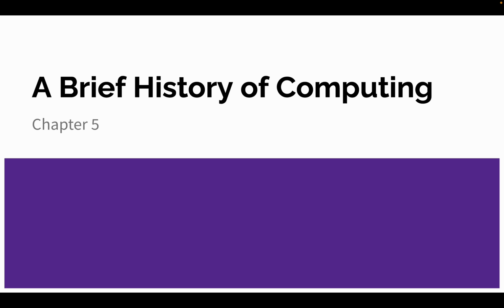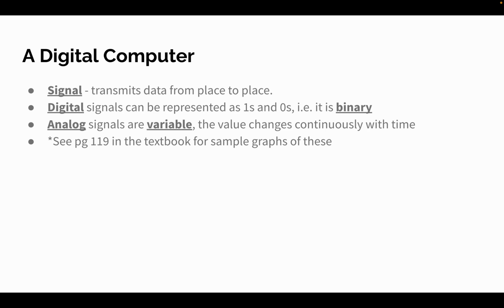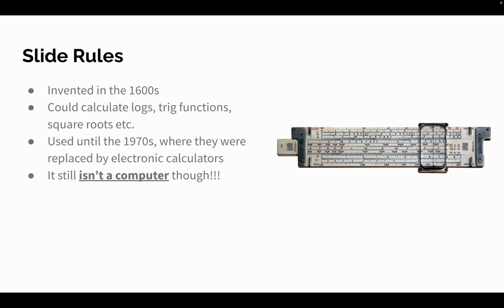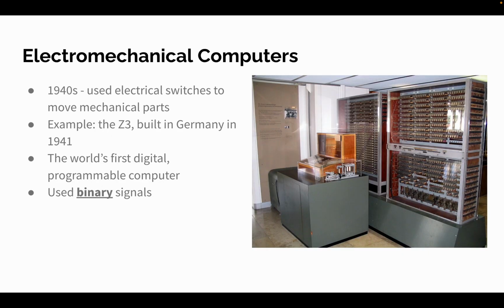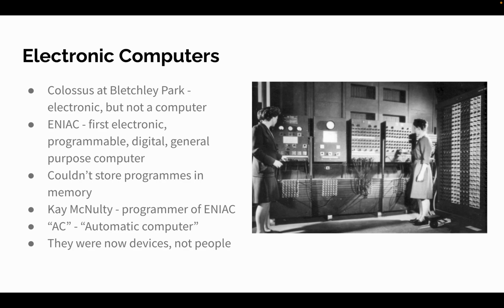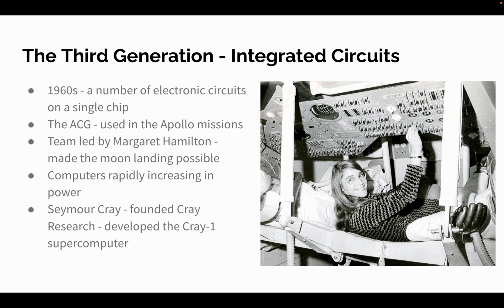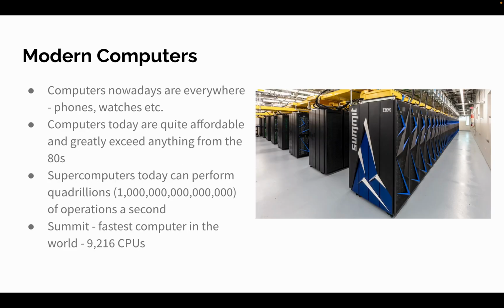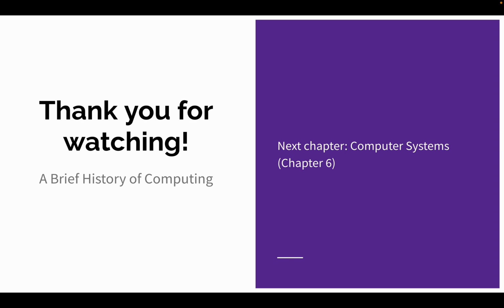A Brief History of Computing (Chapter 5) - MJOC LC Comp Sci Help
In this video, I go over chapter 5 from the Leaving Certificate Computer Science textbook. I explain what a computer actually is, and how computers have changed and evolved over the years, in particular, the four generations of computing.

The aim of this series is to help myself and others effectively cover all required content for the Computer Science Leaving Cert, ensuring that everyone achieves the best result that they possibly can.